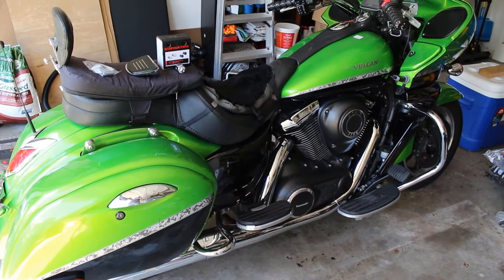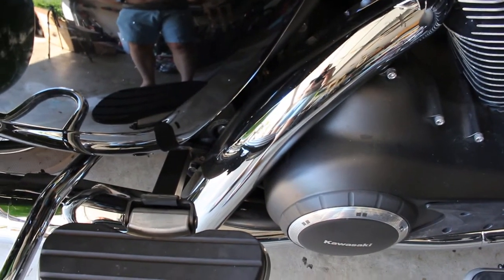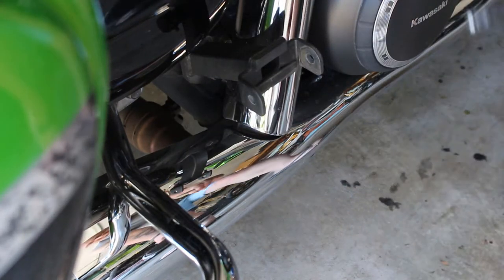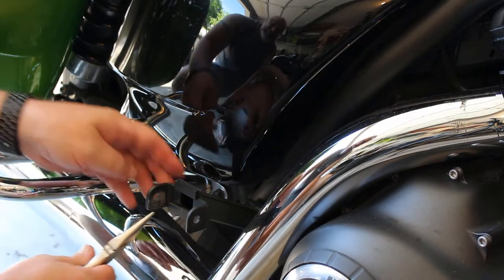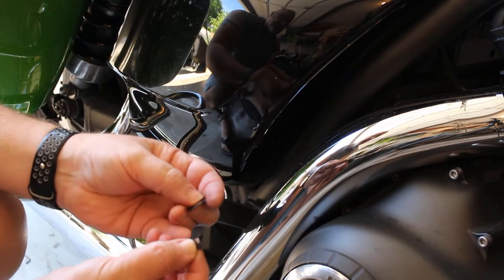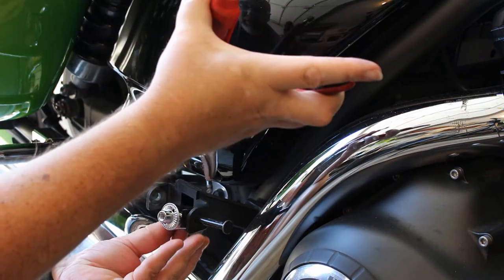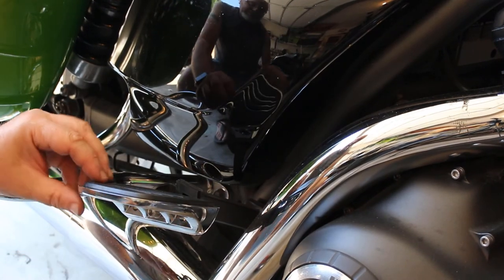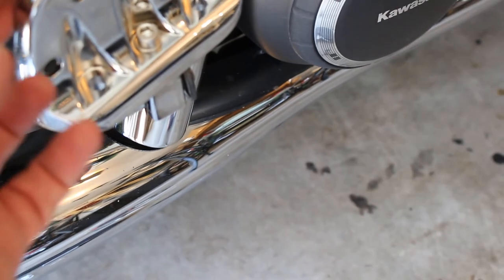How to Install Kuryakin Mini Boards on a Kawasaki Vulcan 1700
In this video, I replaced my factory branded Kawasaki passenger floorboards with Kuryakyn mini boards so that I could have the benefit of adjustable angles on the floorboards. This is on a 2012 Kawasaki Vulcan 1700 Vaquero.